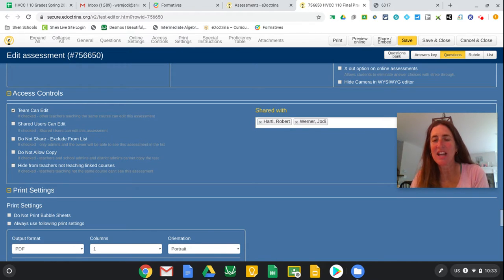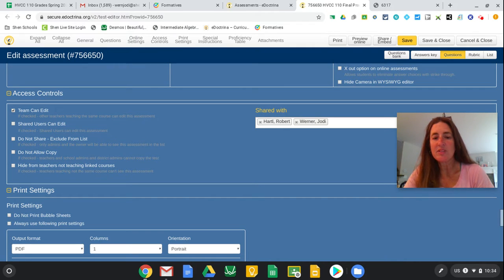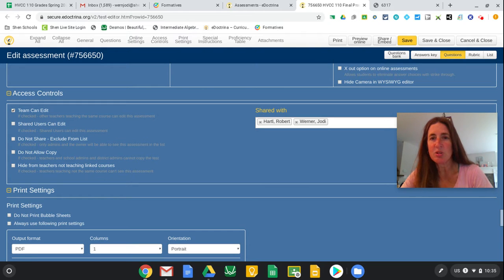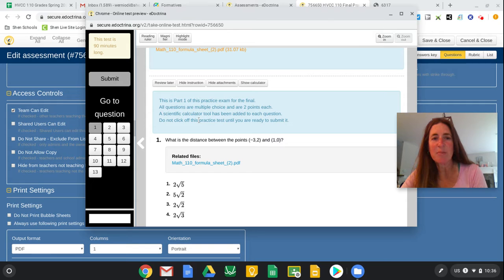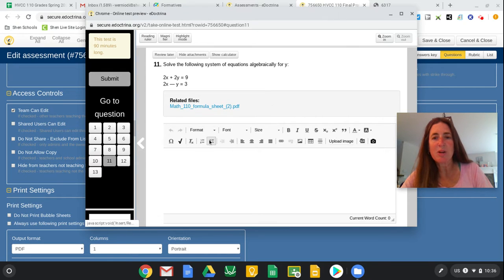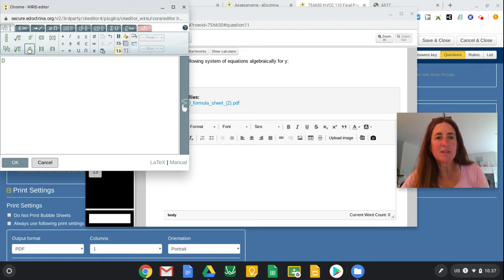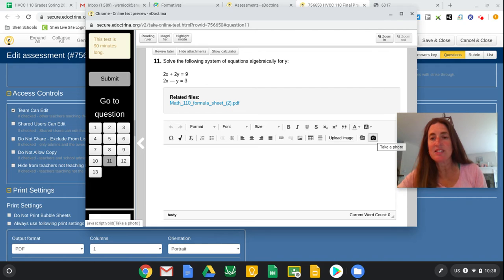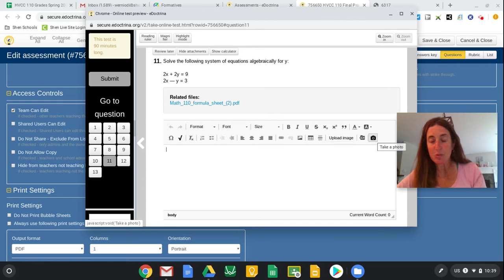HVCC 110 Final Exam 2020